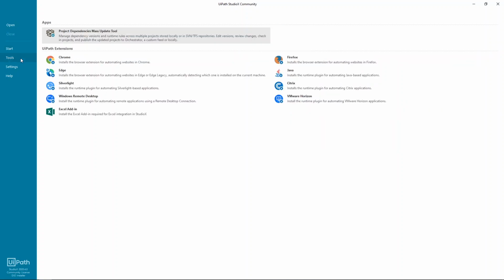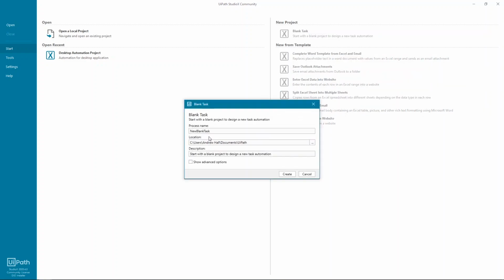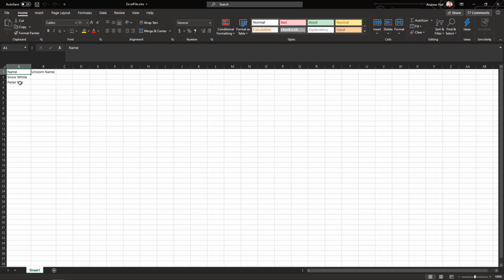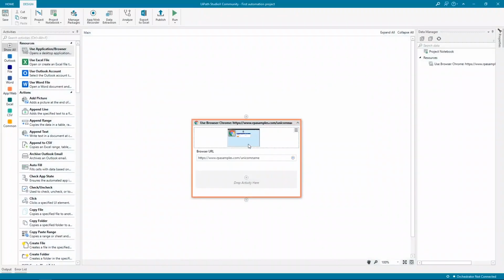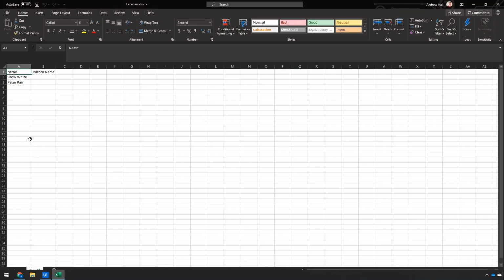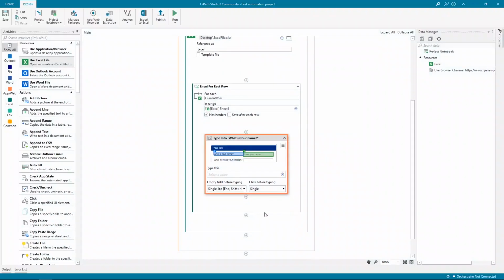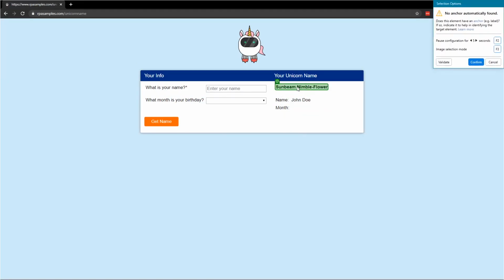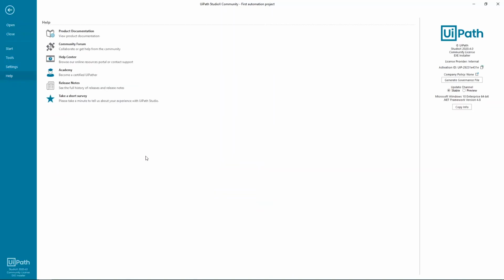AUTOMATE - UiPath | StudioX: Your First Task Automation